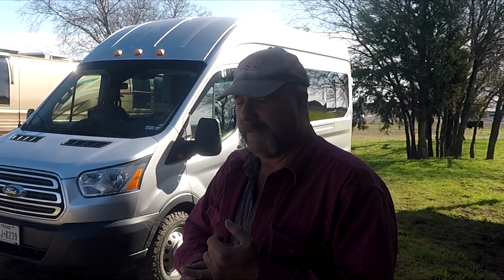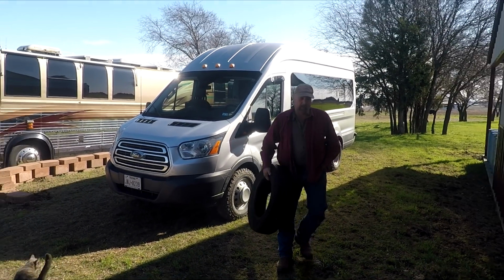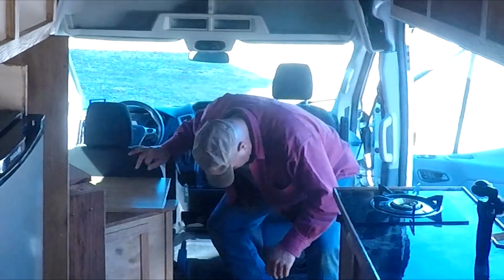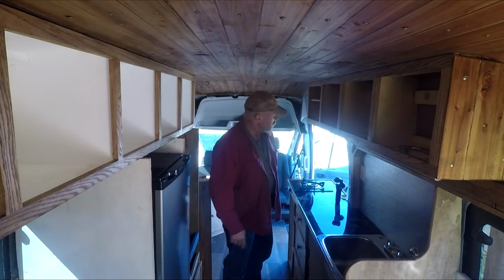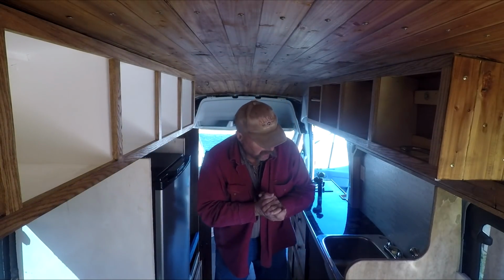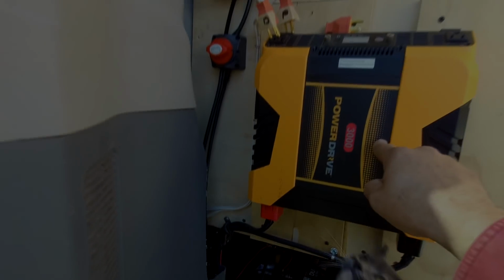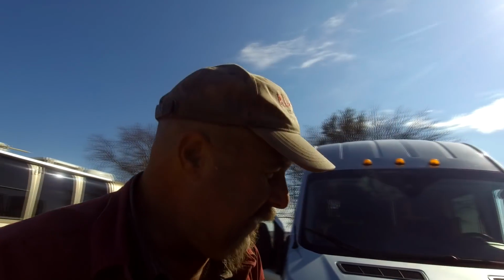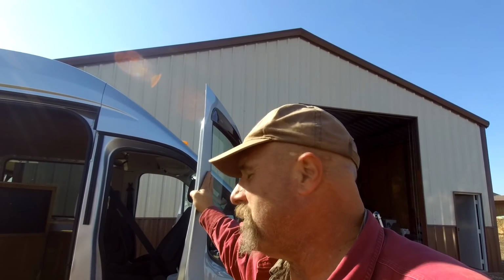462 Selling the van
Welcome to the Sasnak channel.  Come along with me as I travel the nations highways in a classic '96 Prevost with a custom built interior from Country Coach.  I will be mostly traveling around the country to small towns looking for unique stories to share with ya'll

Camera gear
Removu K1
Canon 77D
Nikon P1000
Rode VideoMicro
I-phone XR